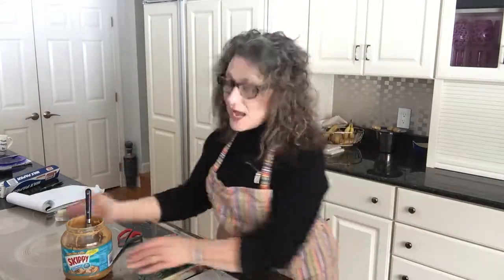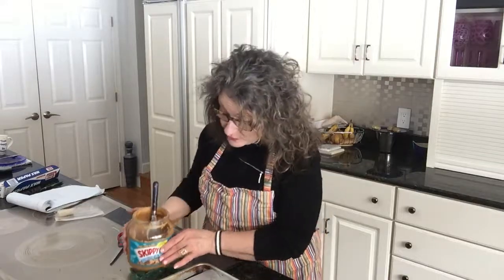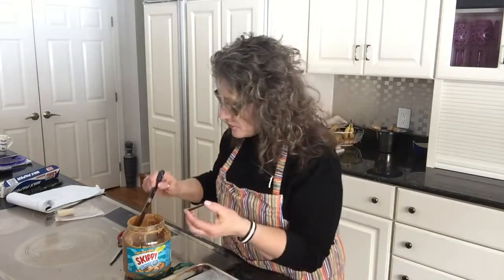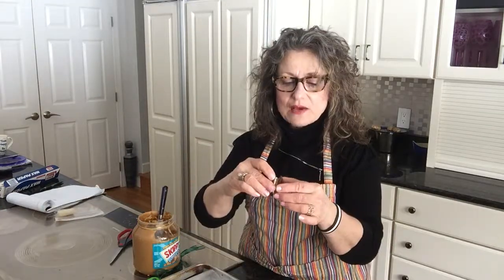Oreo Peanut Butter Cookies - I can't even resist!!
The best thing about making Oreo Peanut Butter Cookies at home is that they have both the cream filling and the peanut butter One of my favorite combinations I usually dip the Oreo peanut Butter Cookies in chocolate Thats a match made in heaven. Its also better making Oreo Peanut Butter Cookies at home because you can choose hat kind of Peanut Butter to Use I like Skippy!